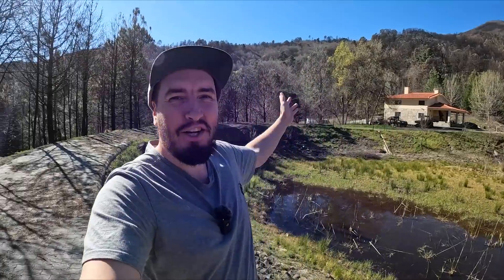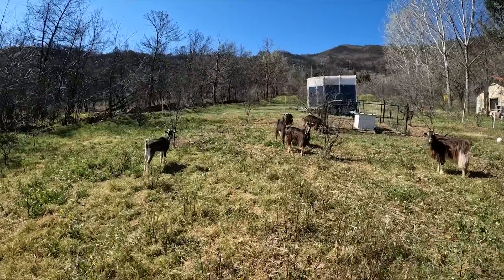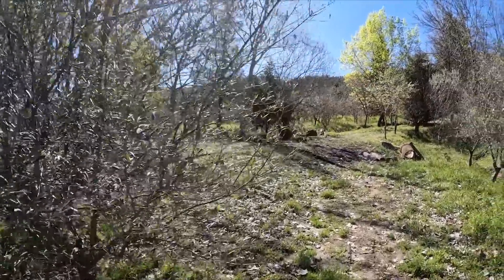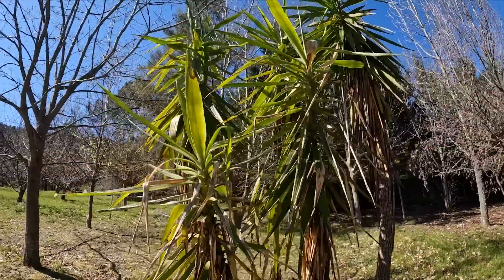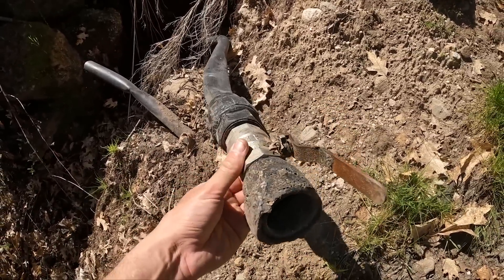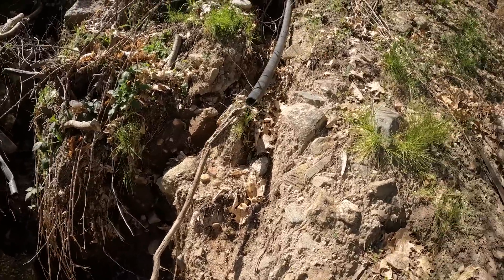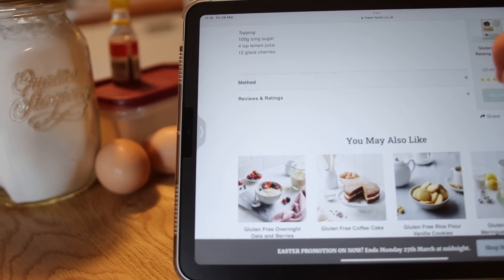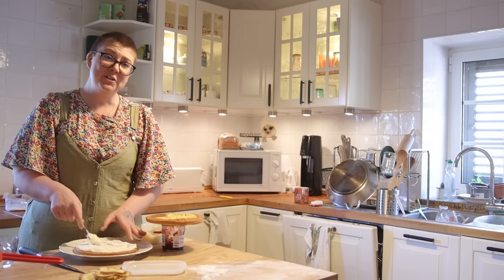ABANDONED LAND TRANSFORMATION! Renovating a 57 acre Farm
Come to Alaska with us! On this 7-day journey through majestic Alaska, you will see all the highlights and more. Hike Curry Ridge with stunning views of Denali, scale Exit Glacier on the Kenai Peninsula, and view wildlife on a cruise around Resurrection Bay. At the end of the day, set up camp under the midnight sun.

or

Like our chicken run?

🎵Enjoyed the music in this video? Sign up for a free account to listen for yourself

Theo and Bee gave up their busy city lifestyles in 2014 to explore alternative living, and have lived in vans and boats since then without looking back! Along with their cat Ginjey Bear they have been driving around the world in their self converted Sprinter van. However, when the global pandemic hit they began converting their abandoned stone barn in Central Portugal to turn into a wonderful tiny stone cottage. Along the way, they have rescued a playful cat called Furrnando and have a wonderful flock of Chickens!